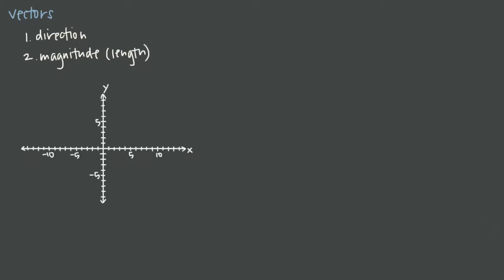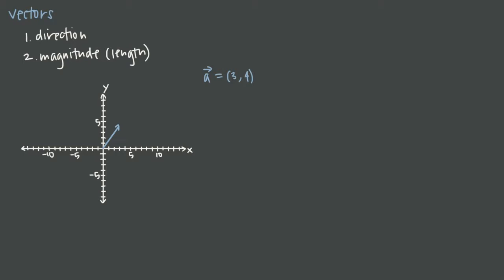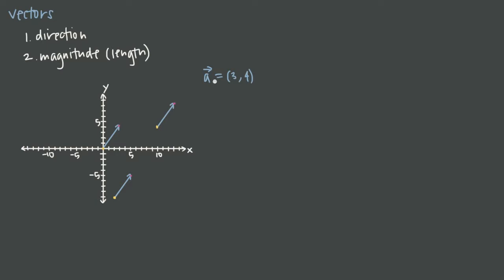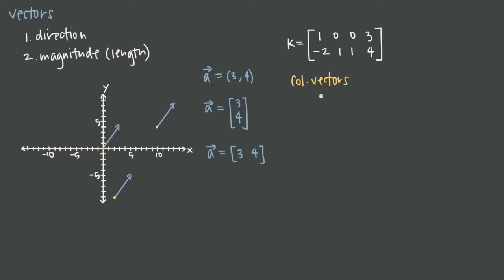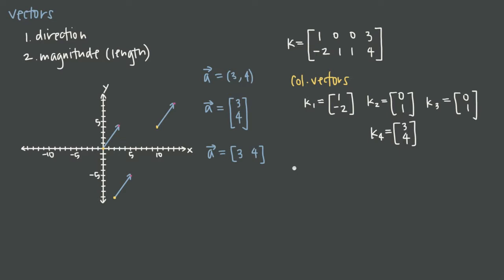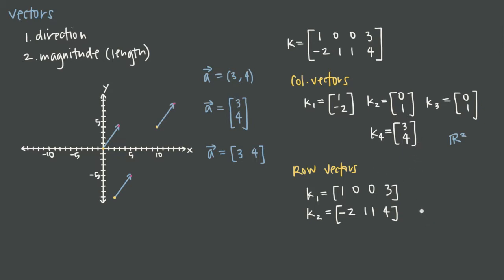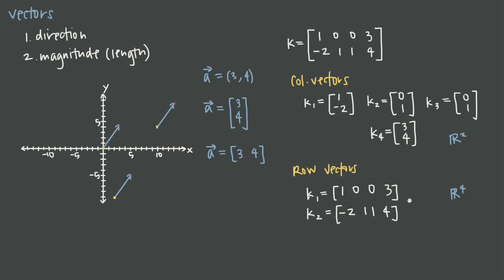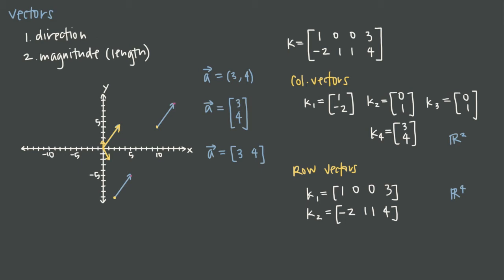18 Vectors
18 Vectors